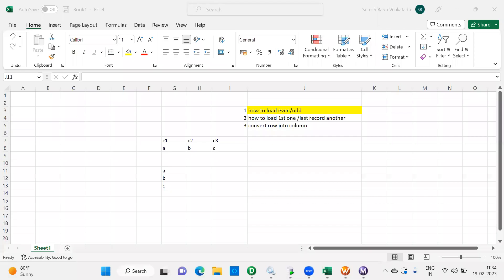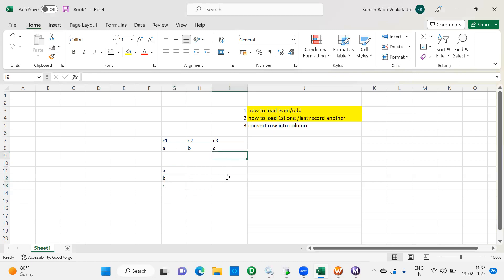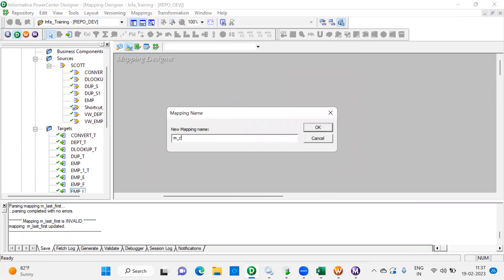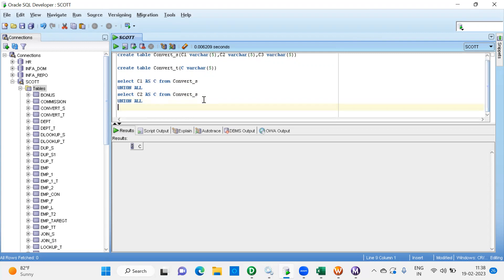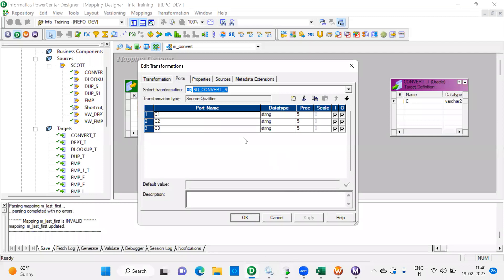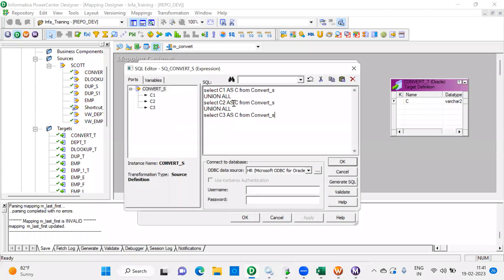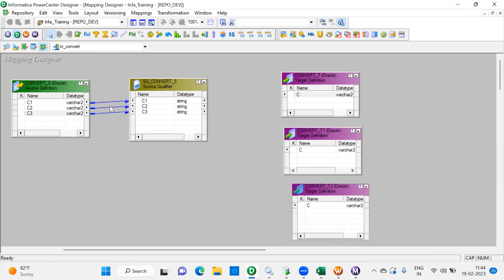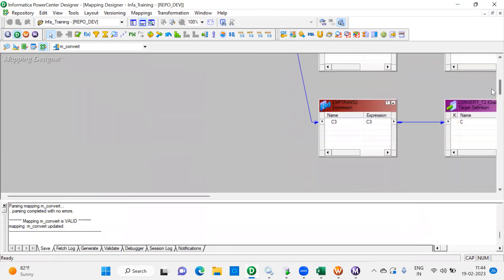Convert rows into Columns in informatica with example